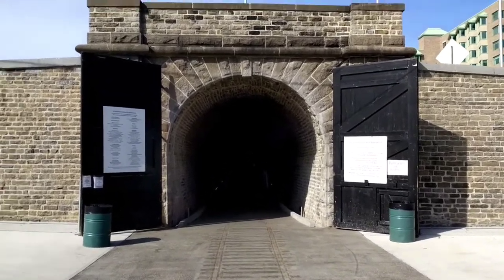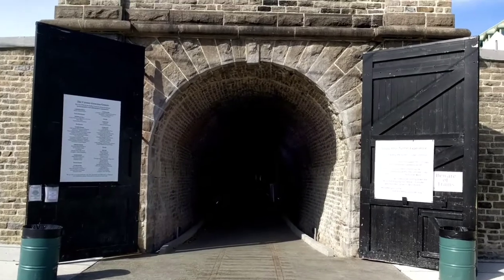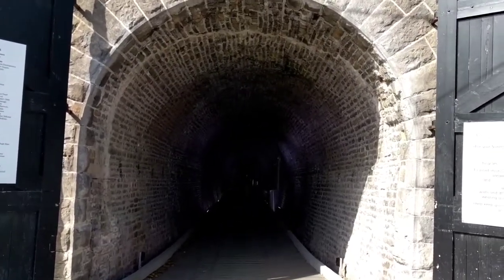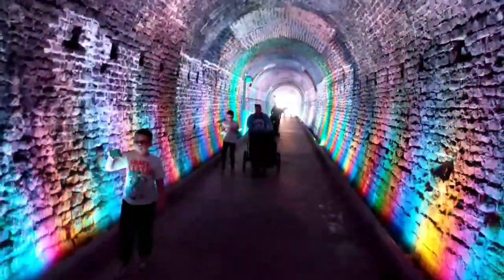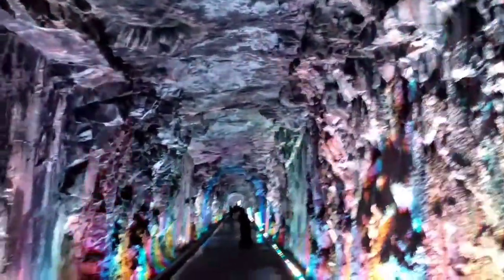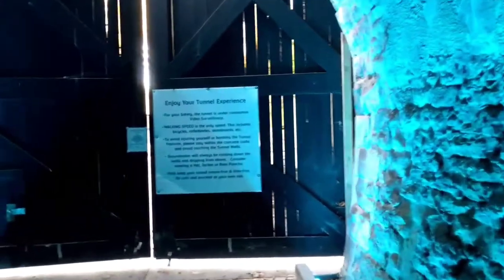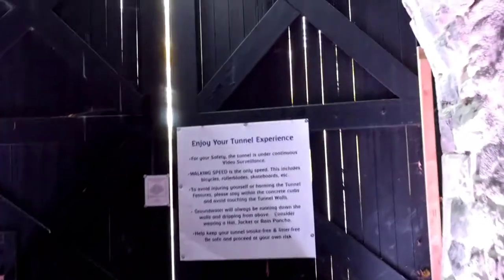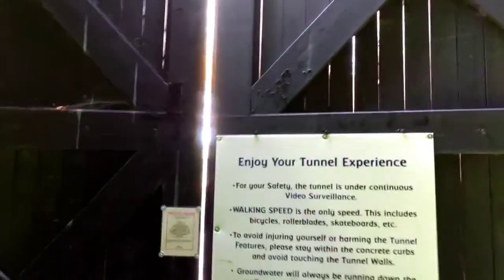Brockville Reopens Some Rail History.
Reopened at the end of this past August in Brockville Ontario Canada.  Come along with me and the fam as we tour a bit of Canadian rail history.